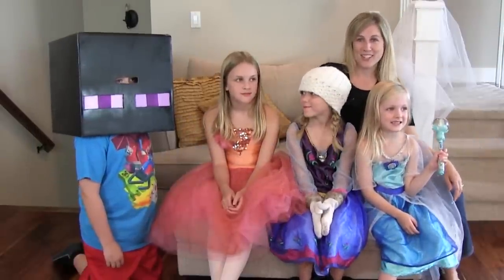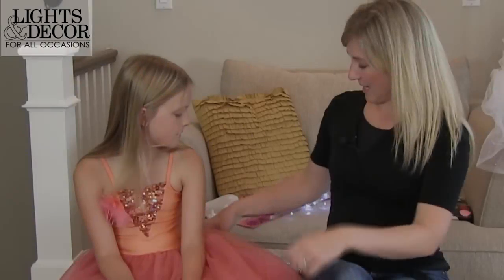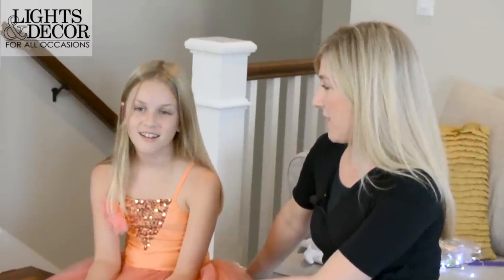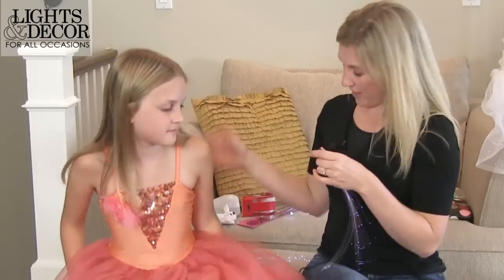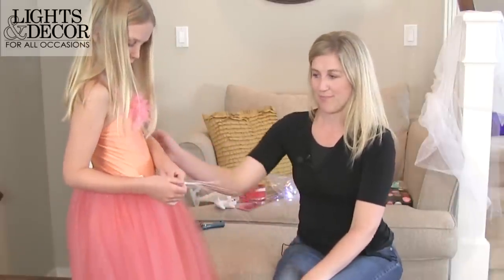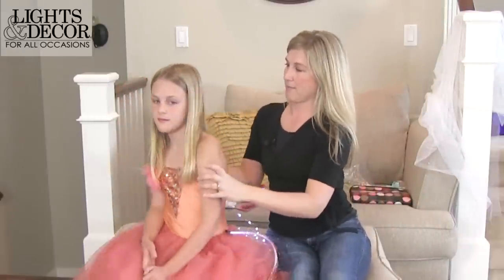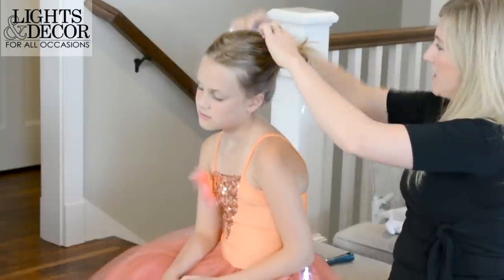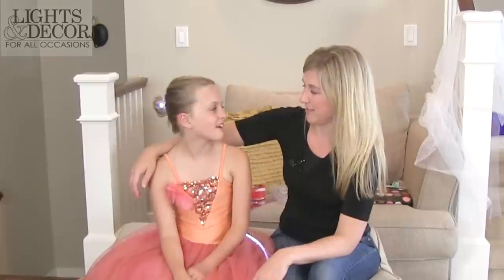How to Light a Ballet Tutu Halloween Costume & Hair Bun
Sarah demonstrates ways to light a ballerina tutu and make it stand out with glowbys. She also shows how to light up a hair bun with fairy lights. Great for ballet recitals or even as a Halloween costume.

Endcard background graphic by Freepik